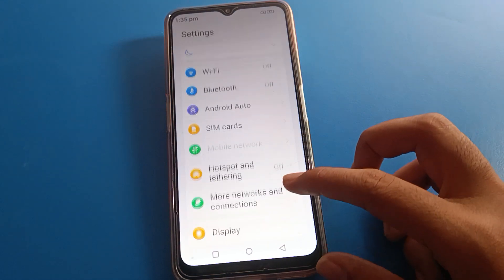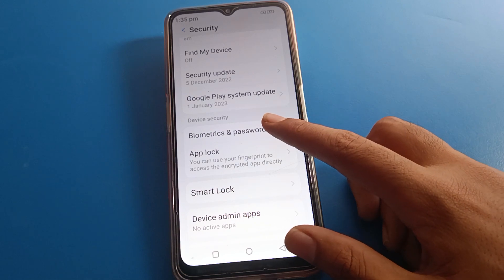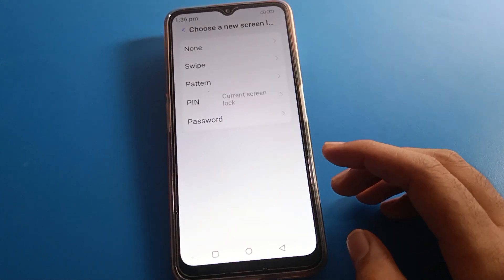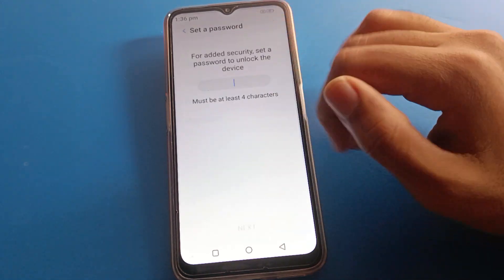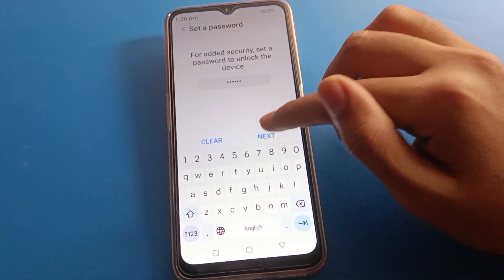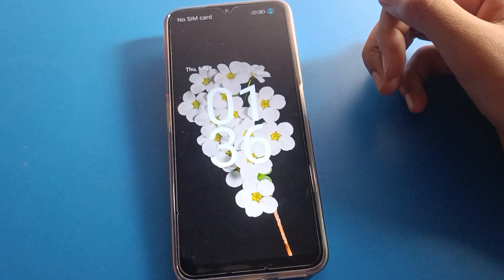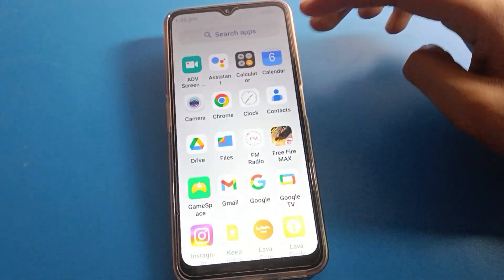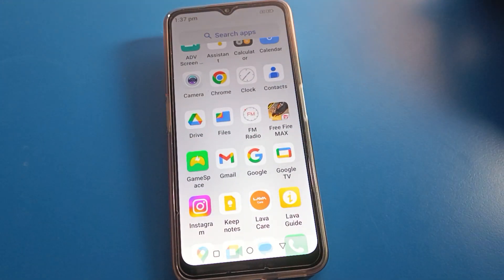Security setting Lava x3, how to change Lock screen Password Lava phone